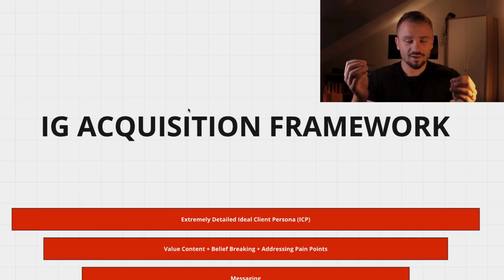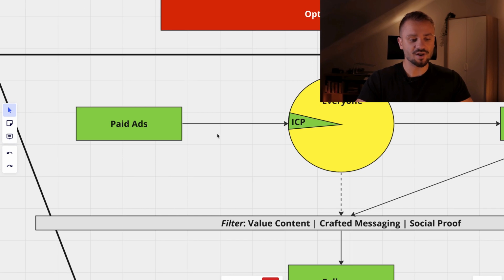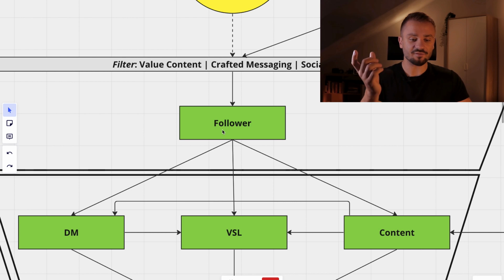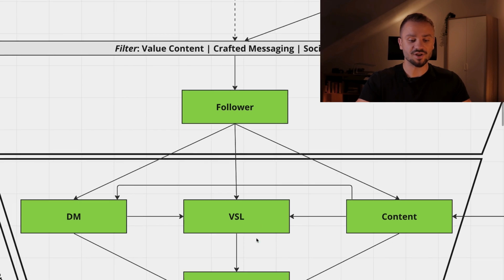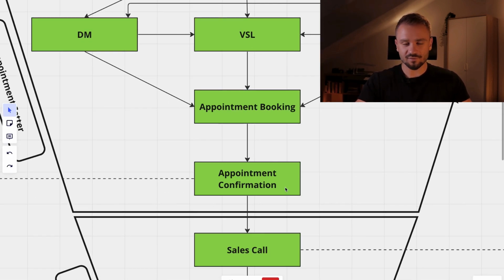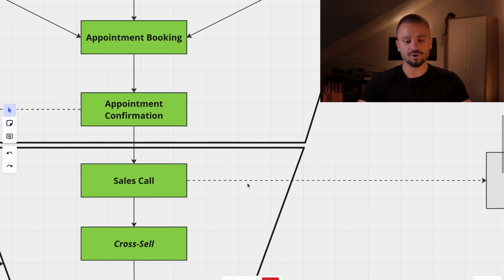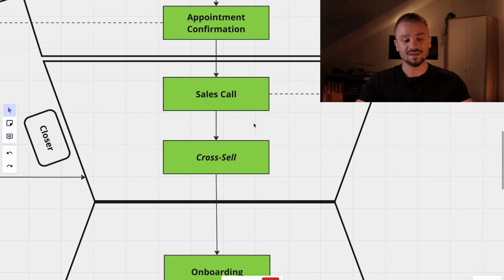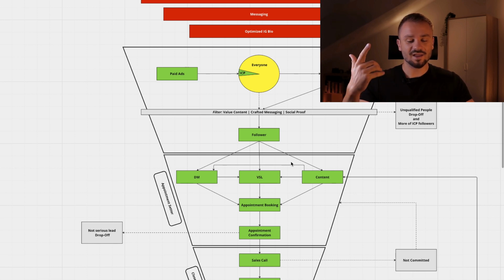DON’T Use ClickFunnels as an Online Fitness Coach | Do This Instead: 10x ROAS Framework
If you're considering using clickfunnels and running ads for your online fitness coaching business - DON'T! There's a much better lead generation and marketing strategy to grow your online fitness coaching business using Instagram.

In the last 5 years, I spent well over five million dollars on Instagram, Facebook, and Google ads and found the framework that delivers the best results. The most beautiful and exciting part about it is that it does not require ClickFunnels, GoHighLevel, or other software.

My company Betrfit Coach helps online health & fitness coaches push through the plateau and scale to $10k+ per month. We've developed a program that sets online coaches up for success with all things related to lead generation, marketing and client acquisition.